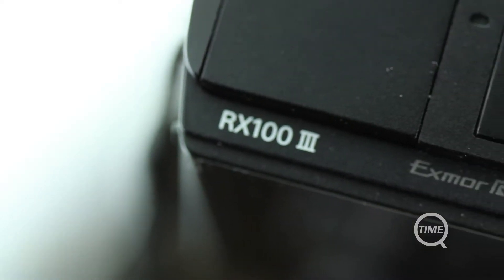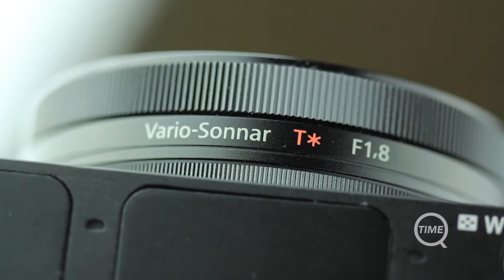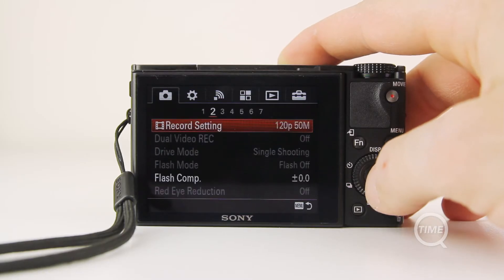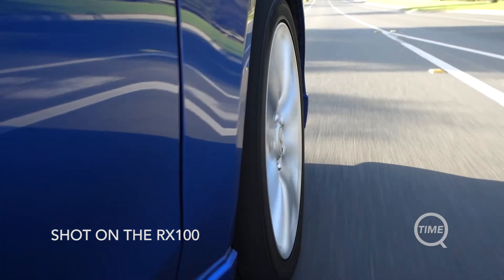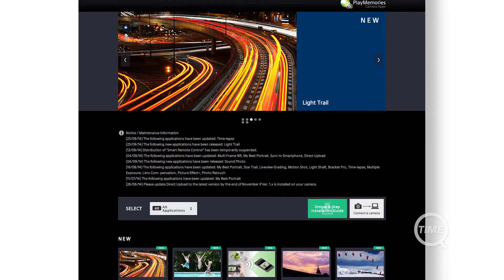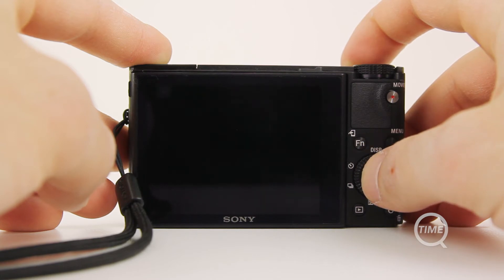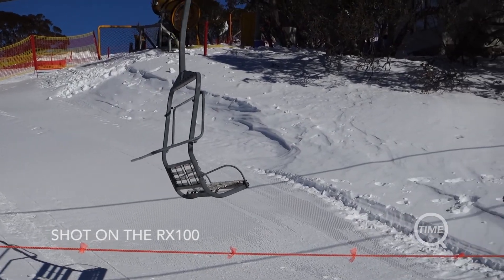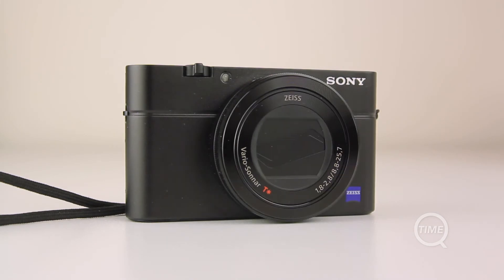Sony RX100 Mark III For Video (Review)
Today on Q Time, we look at using the amazingly small but powerful Sony RX100 Mark III for video purposes. Is it going to replace your DSLR? Well, no, but for such a small package, it packs some big punches.

Since filming this episode, Panasonic have announced the Panasonic's LX100 which can shoot 4K video internally. It's a bit bigger than the Sony RX100 but definitely worth a look